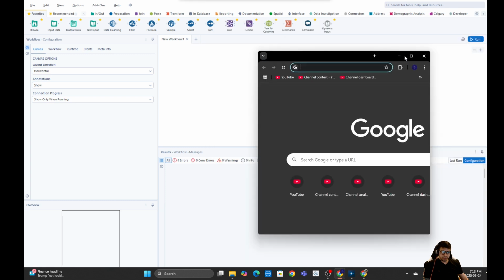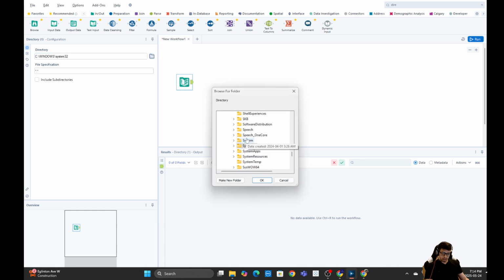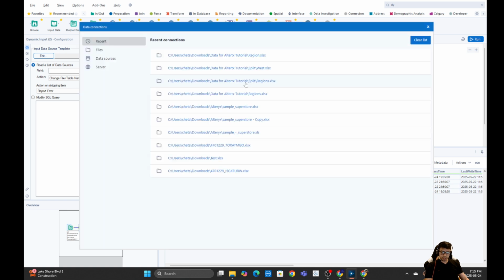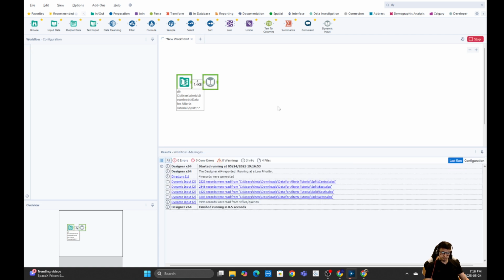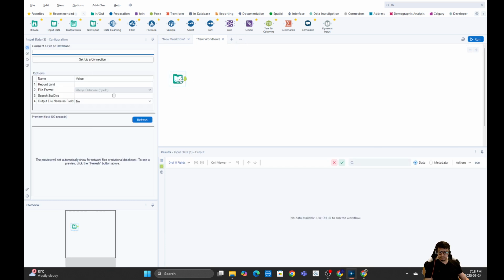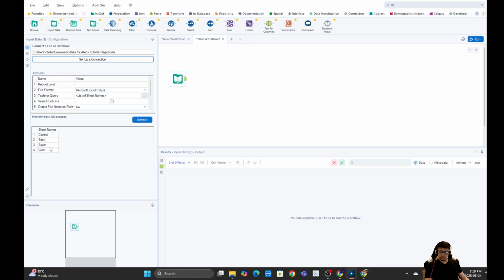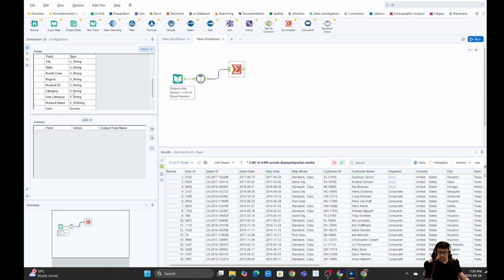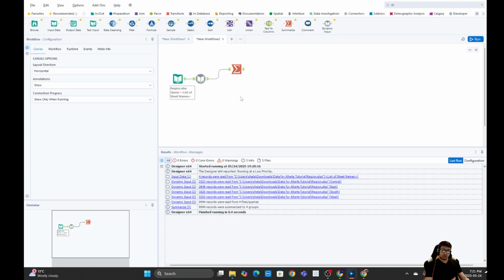Alteryx Designer Video Lesson 9 : 📌 How to Read Excel Files and Multiple Tabs in Alteryx ?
In this tutorial, Chetan Kumar demonstrates a professional and scalable approach to reading Excel files and loading data from multiple sheets using Alteryx Designer.

You will learn how to efficiently handle Excel-based data inputs—whether working with a single workbook or automating the import of multiple files and sheets from a directory. This step-by-step guide is ideal for professionals looking to streamline manual Excel processes and integrate structured data from dynamic sources.

✔️ How to read a standard Excel file in Alteryx
✔️ Techniques to load multiple tabs (sheets) from a single Excel file
✔️ Using the Directory and Dynamic Input tools to load multiple Excel files
✔️ How to dynamically retrieve and read sheet names
✔️ Best practices for appending sheet names as metadata
✔️ Tips to ensure structural consistency and avoid common input errors

This session is suited for:
Data Analysts and BI Professionals
Finance and FP&A teams
Anyone automating Excel-based data ingestion
Alteryx users building scalable workflows